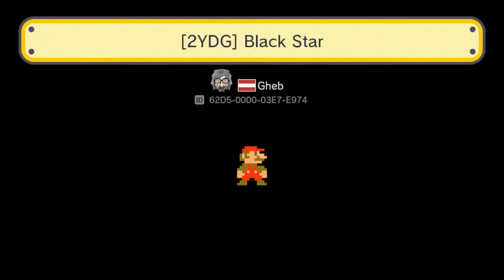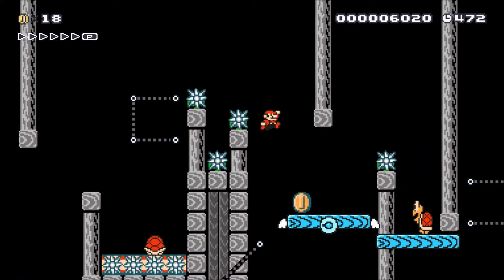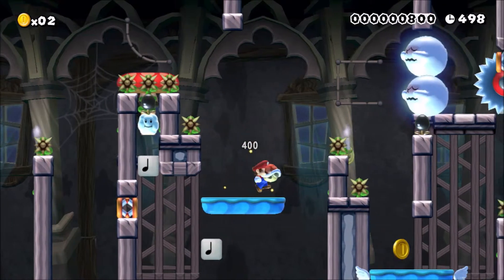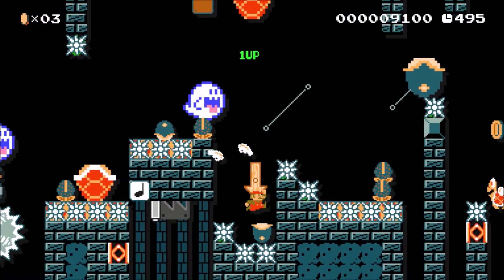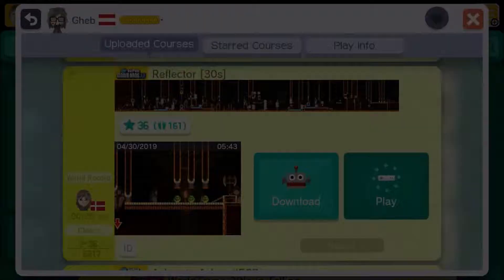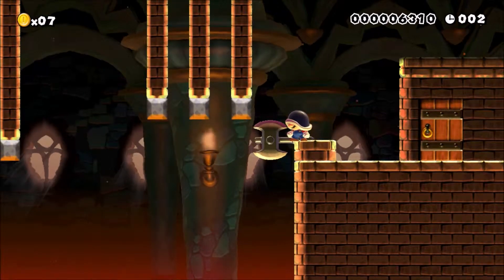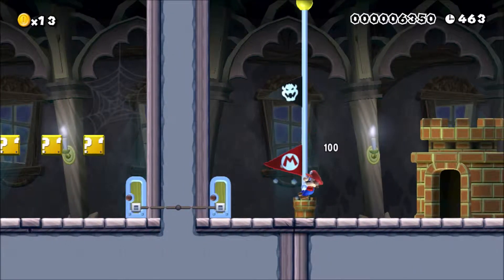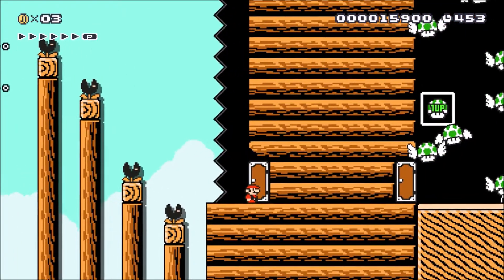GHEB goT LVlS 4 DAYZzZZ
buncha awesome lvls from gheb,